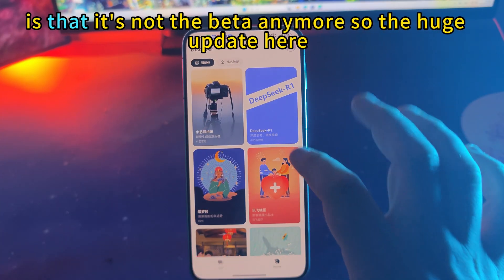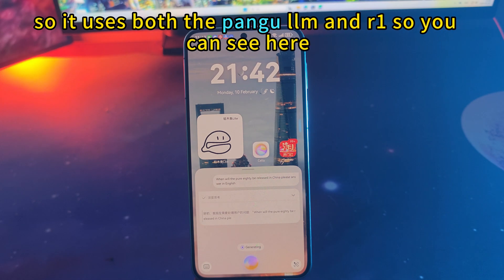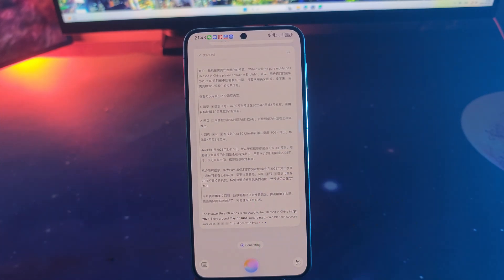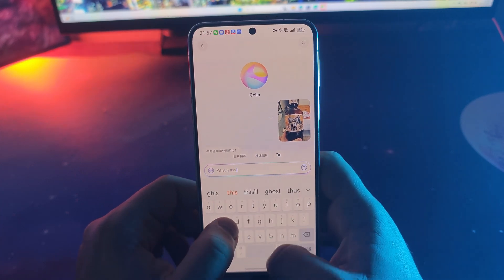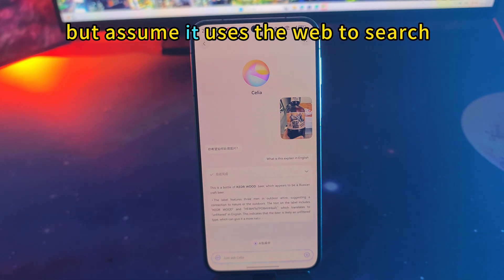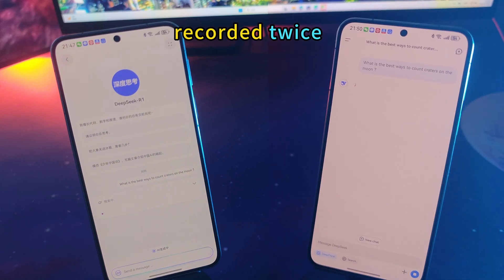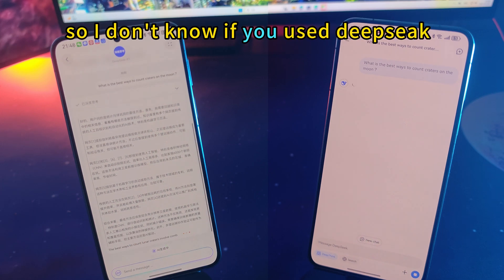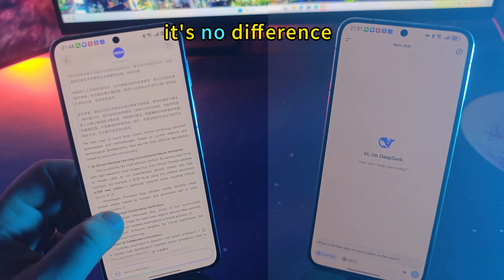Huawei’s Latest AI Update is Insane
"Meet the New Celia: Deepseek AI Integration in Huawei's HarmonyOS Next"

In this video, we explore the latest HarmonyOS Next update that takes Celia, Huawei's AI assistant, to the next level! With the integration of the powerful Deepseek AI model, Celia is now smarter than ever. This game-changing upgrade gives Celia the ability to access the web, making it more versatile, informed, and ready to assist you with a wider range of tasks.